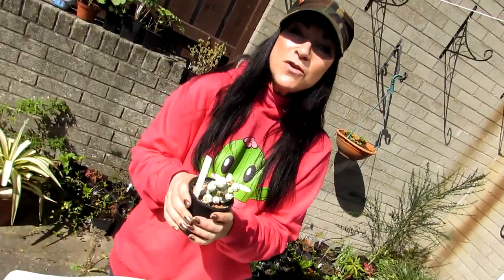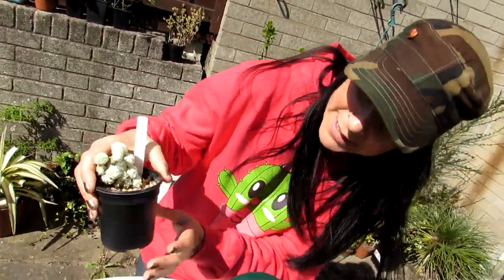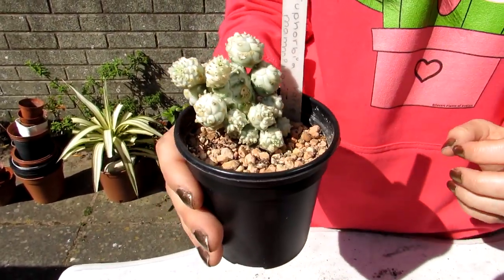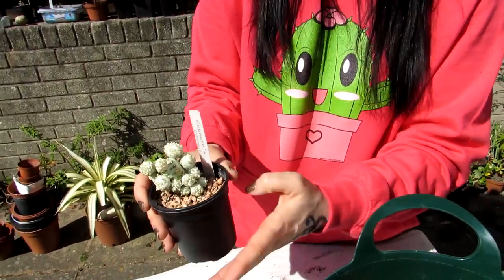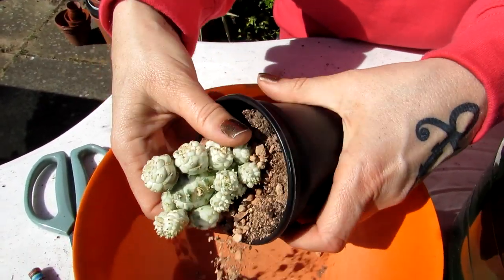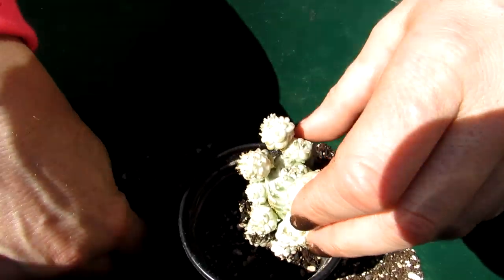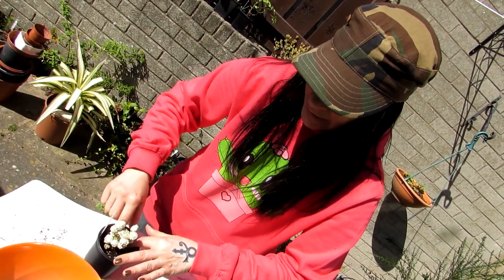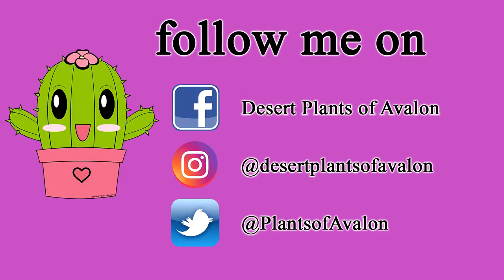Euphorbia mammillaris - Indian Corn Cob Plant - Care Tips & Info & Repotting